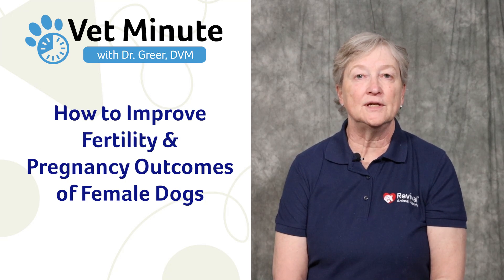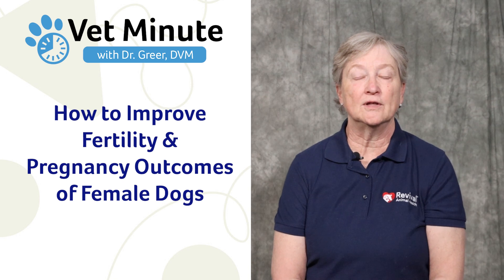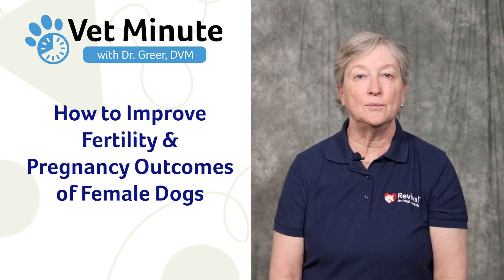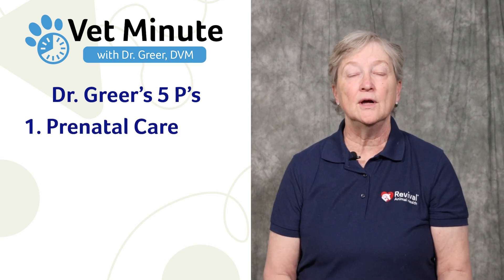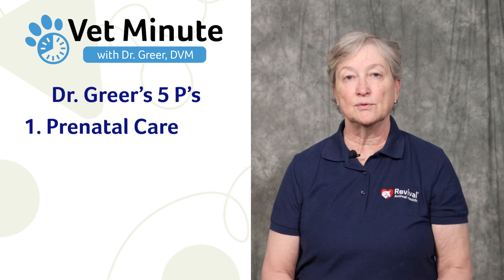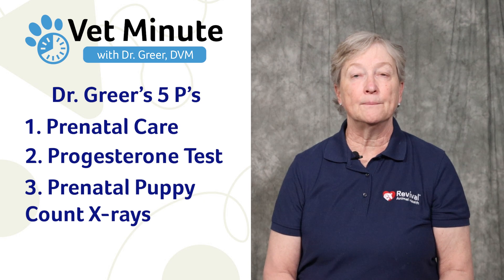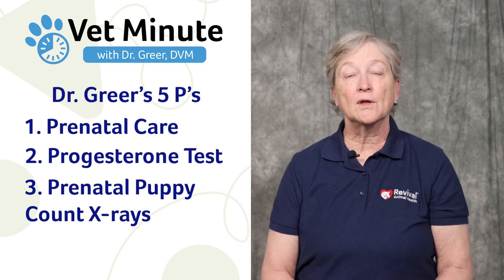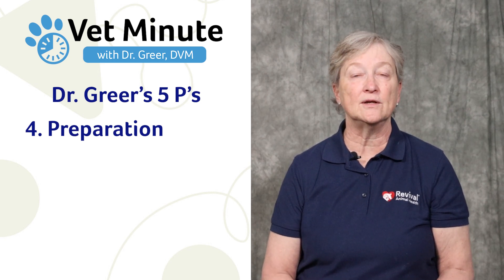Improve Fertility & Canine Pregnancy Outcomes of Female Dogs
Want to improve your female dog's fertility and pregnancy outcomes? Dr. Marty Greer, Director of Veterinary Services at Revival Animal Health, shares her top tips on prenatal care, progesterone testing, puppy count X-rays, whelping preparation, and C-section planning.
Enhance Fertility and Canine Pregnancy Success in Female Dogs- Shop dog supplements and whelping supplies at Revival Animal Health

Learn more to ensure the best pregnancy results. With Dr. Greer’s expert advice, you can plan ahead for a smooth, successful canine pregnancy and whelping experience.